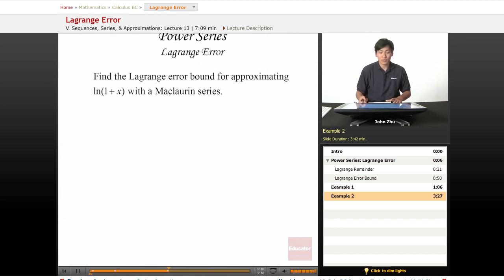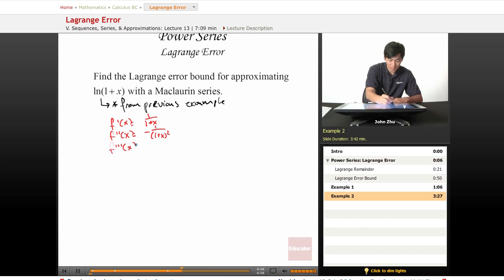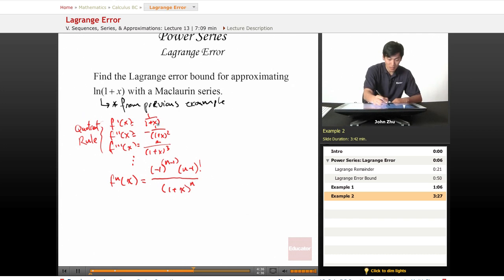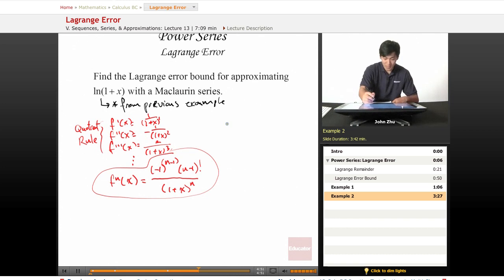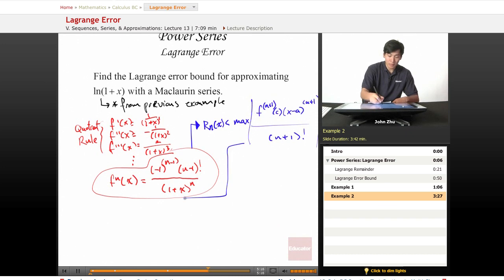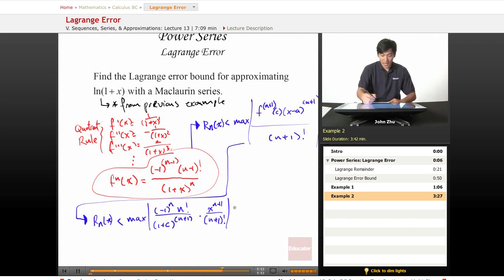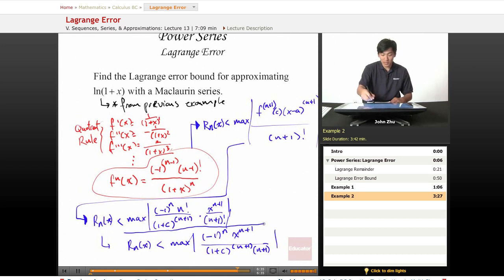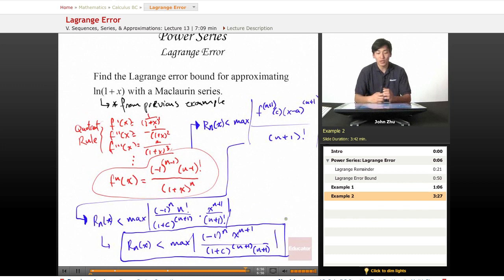AP Calculus BC: Lagrange Error